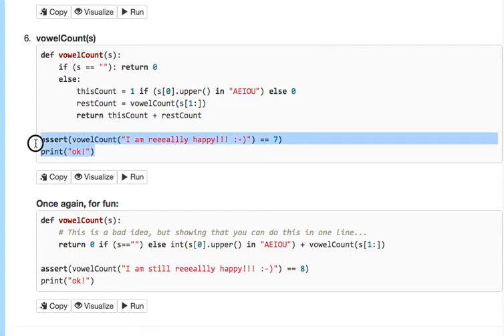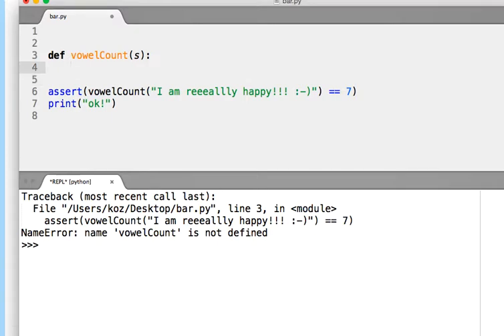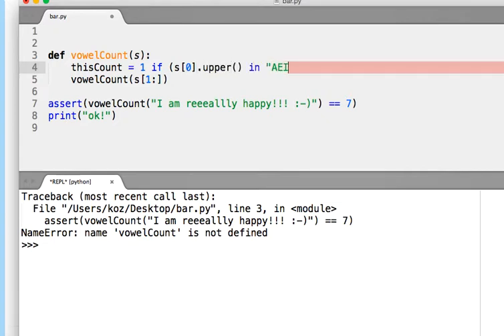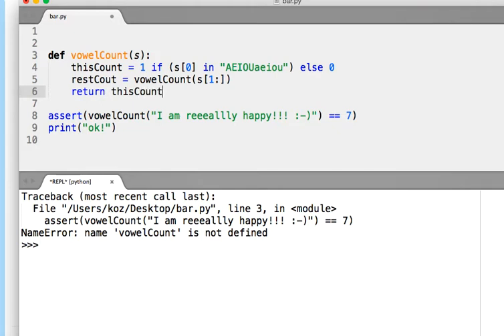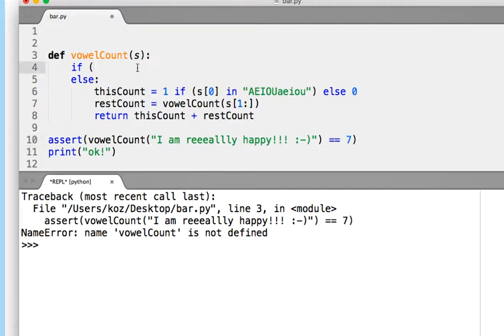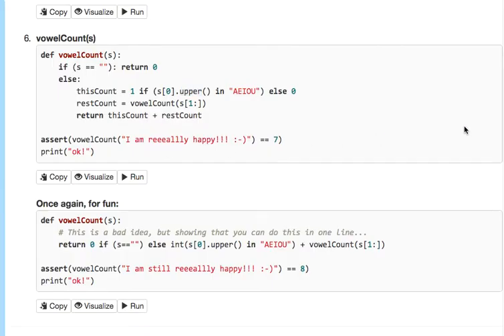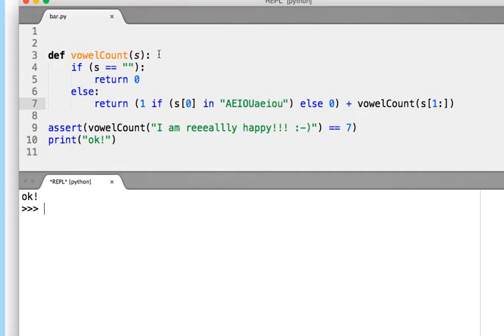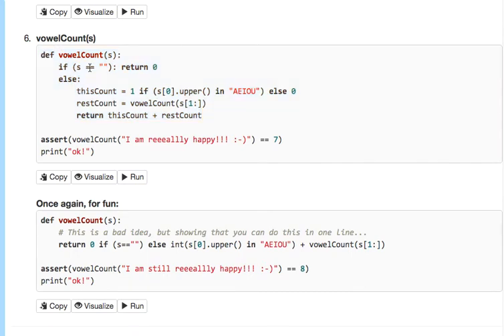15 112 f15 recursion1 vowelCount v1